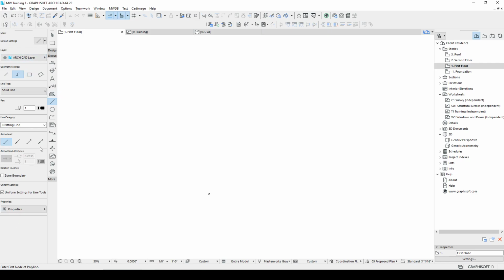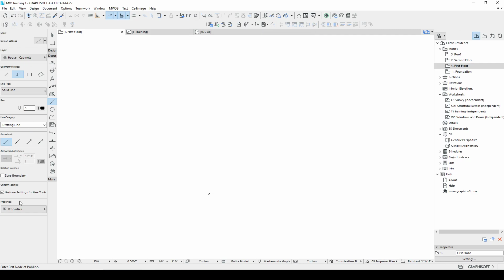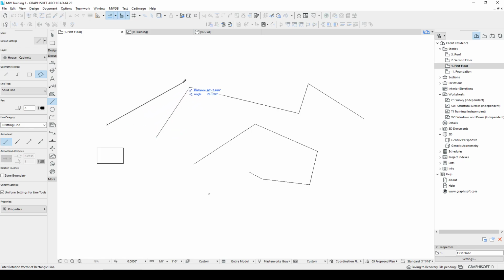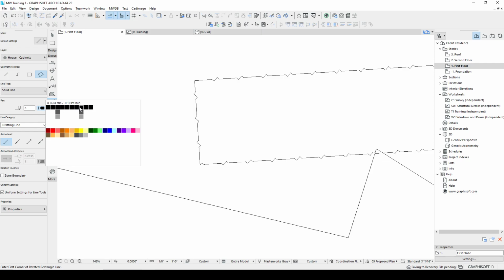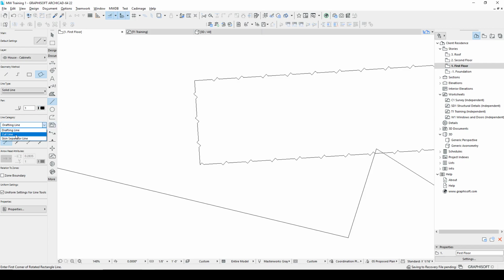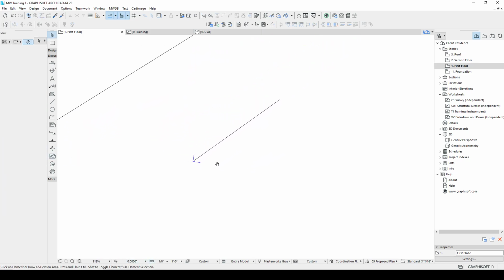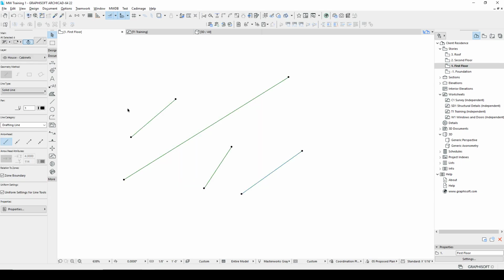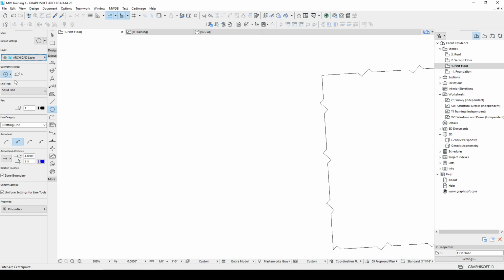1-4 Line and Arc Basics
Lines and Arc Basics